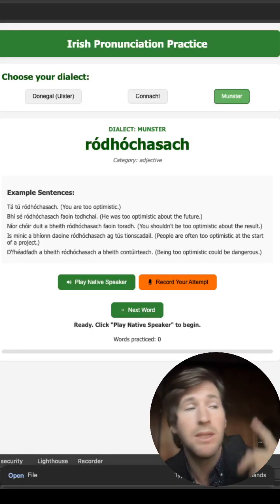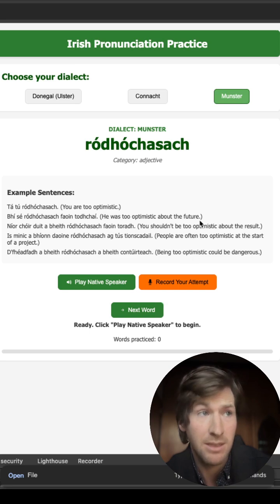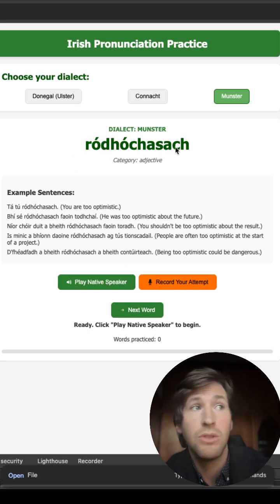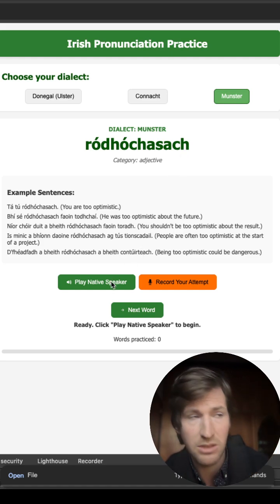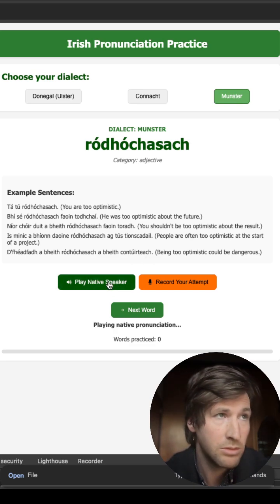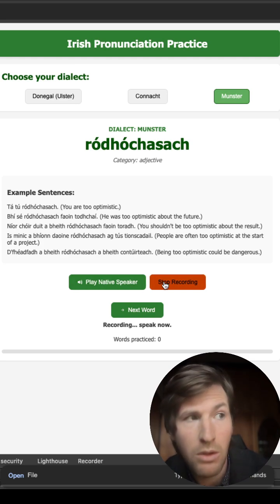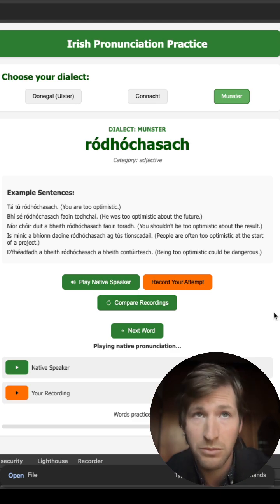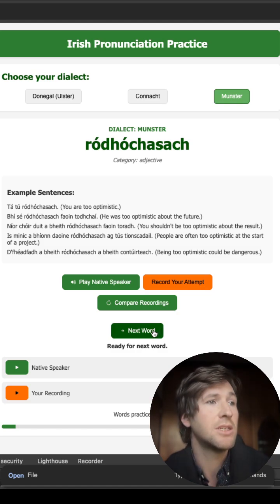New Irish Pronunciation Tool | I am at it again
I'm working on a new pronunciation app where you click the dialect, listen, repeat and then compare your recording - check it out, please let me know if you think it's a good idea, I need all the motivation I can get!

Go raibh maith agaibh, a charide!